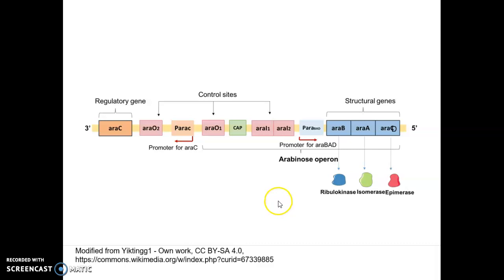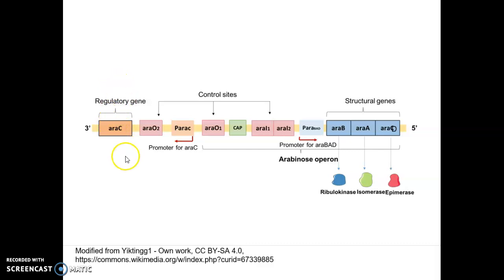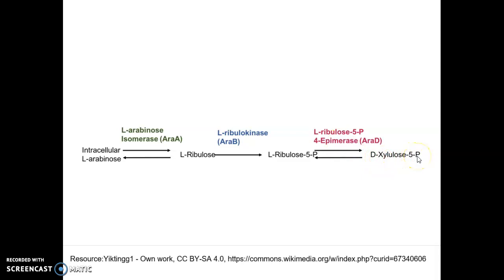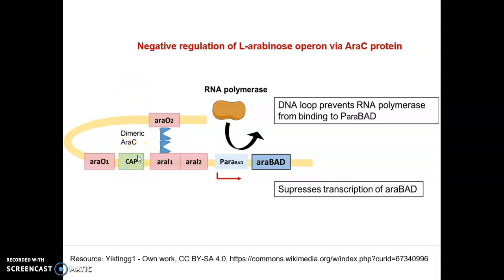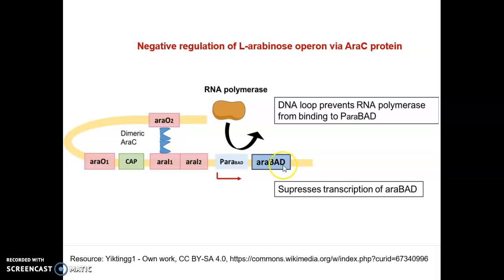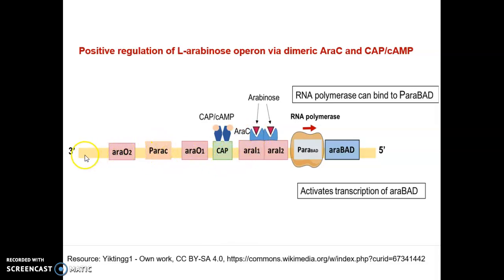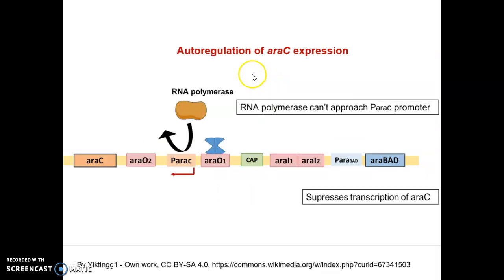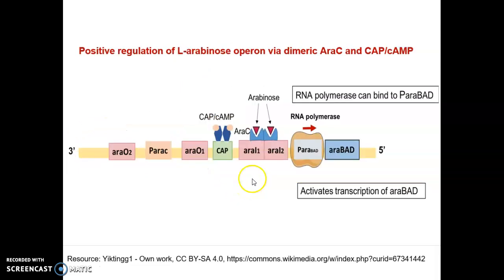Arabinose Operon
This video explains the arabinose operon regulation in presence and absence of glucose and arabinose.